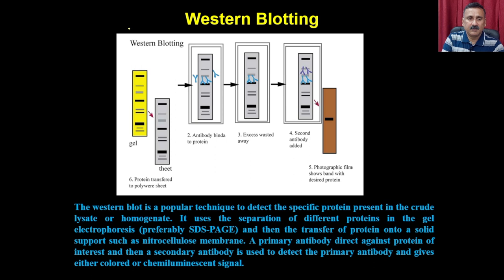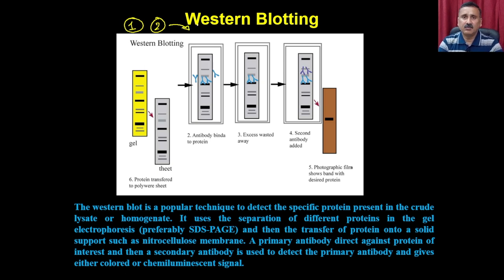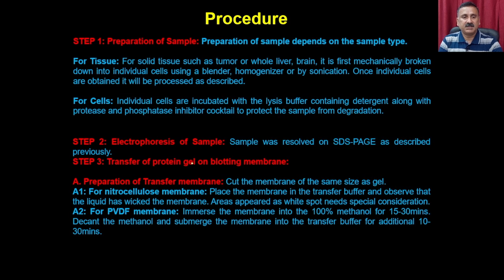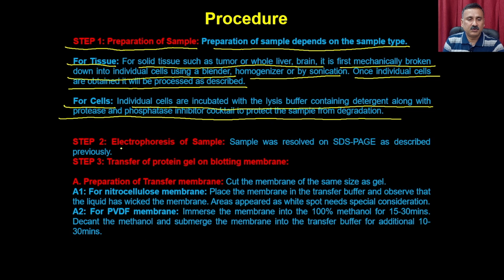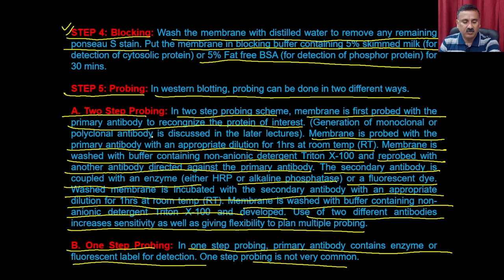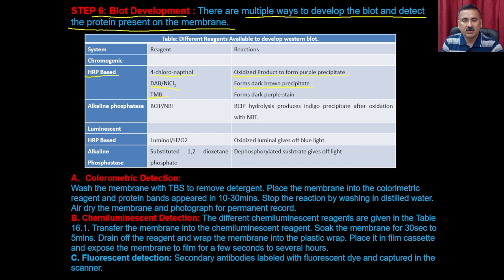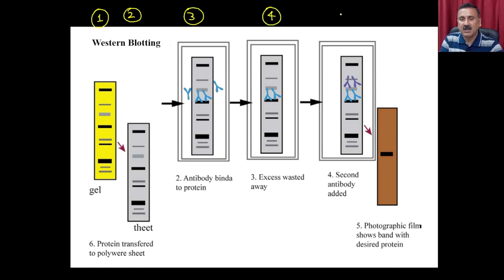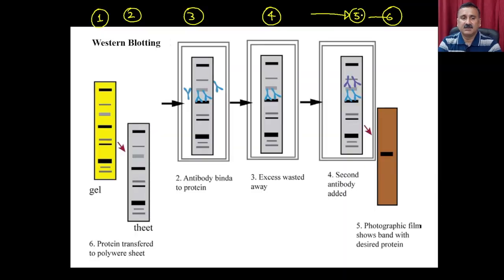Lec 36: Western Blotting (Part 2)